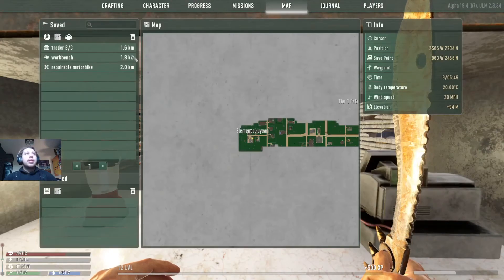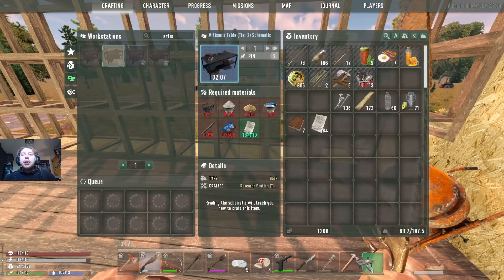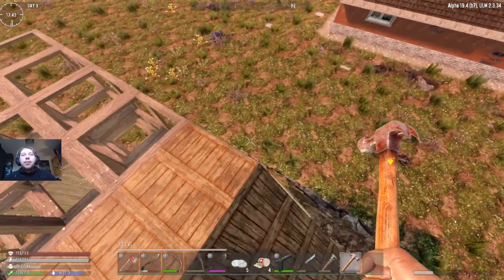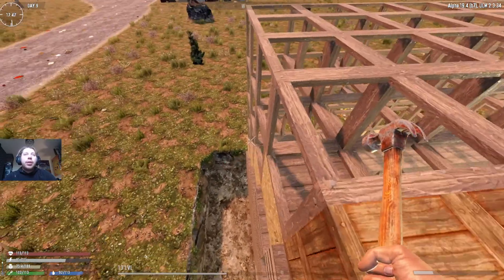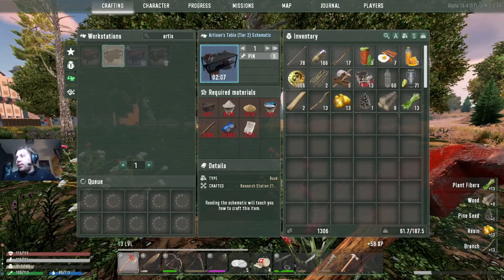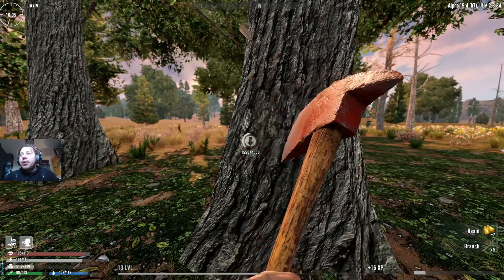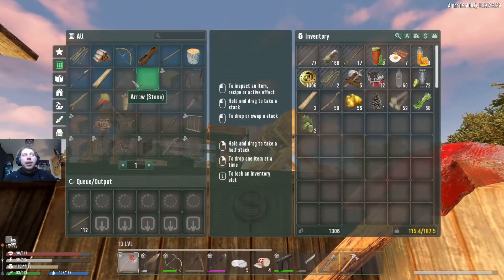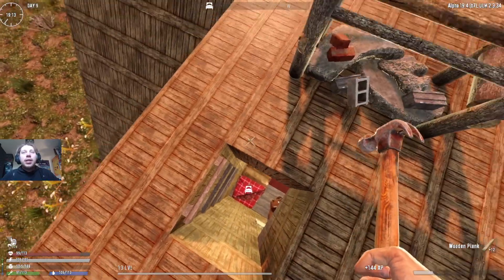7 days to die undead legacy stream highlights part 4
welcome to the stream highlights of my 4th undead legacy live stream. it was shorter than expected but we got some base upgrades done and some better weapons